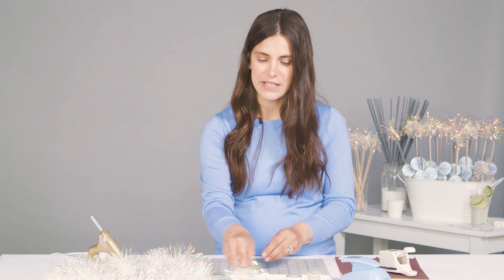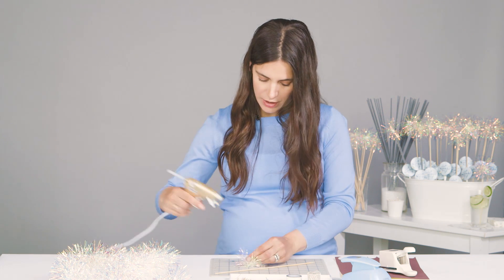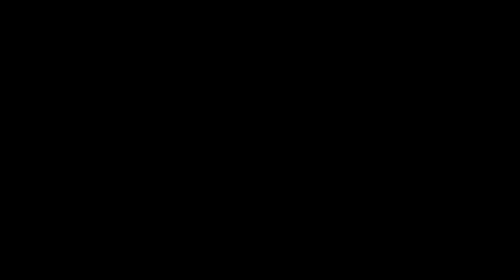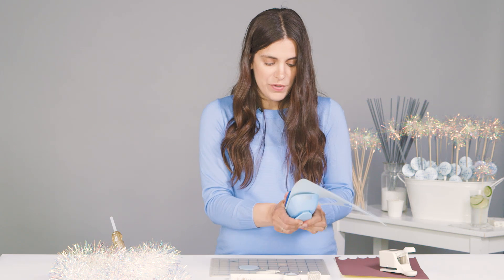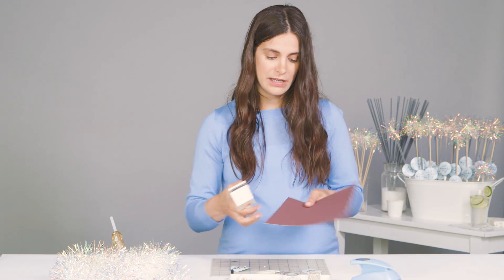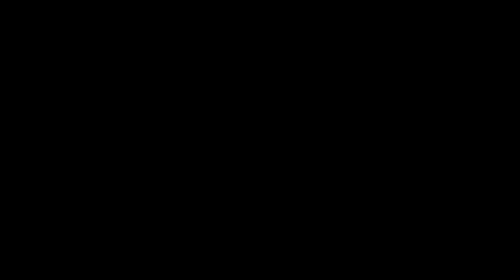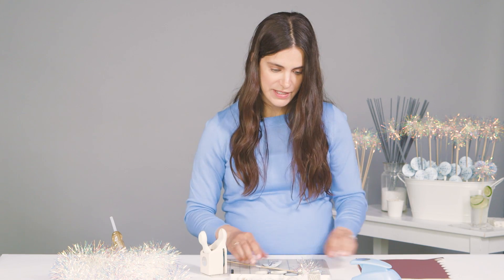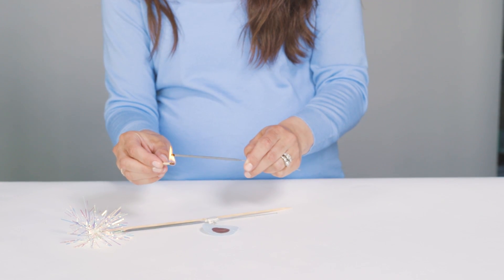How To Create an Easy Sparkler Display for a Summer Event| Personalized Martha Stewart Weddings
Whether you’re tying the knot over the festive holiday weekend, or just want to add a bit of sparkle to a summer party, a sparkler grand exit is a timeless choice! Iridescent tinsel (you can never have too much shine, right?) and circle tags set these sparklers apart. In the latest episode of Personalized, DIY stylist and designer Kristin St. Clair (@lemmemakeit) shows us how a bit of string, glue, and whimsy make it easy to pull this craft together. Be prepared for a getaway where sparks fly! Get inspired by real couples who opted for sparkler exits

The Martha Stewart Weddings channel offers fresh ideas and elevated inspiration for brides and grooms planning a one-of-a-kind celebration. From expert fashion and style tips to beautiful real weddings, planning tips, and more, we’re here to help you bring your ultimate celebration to life.